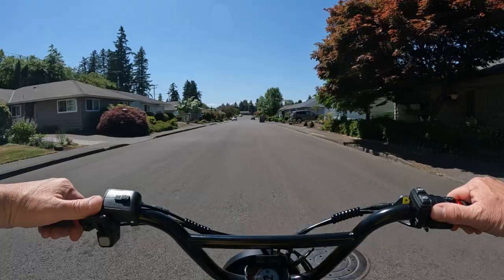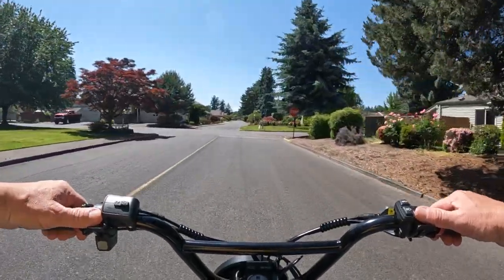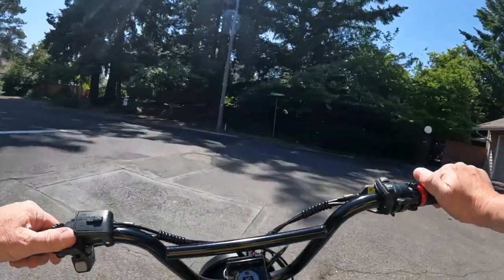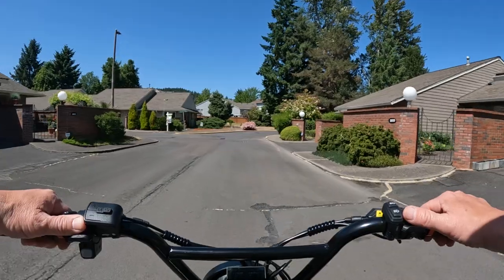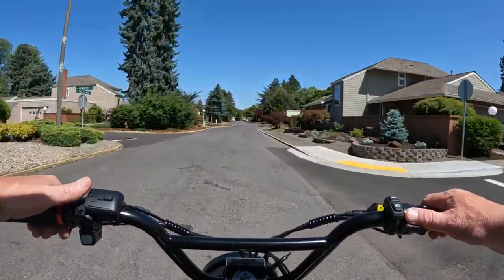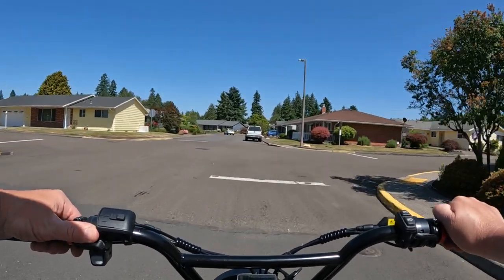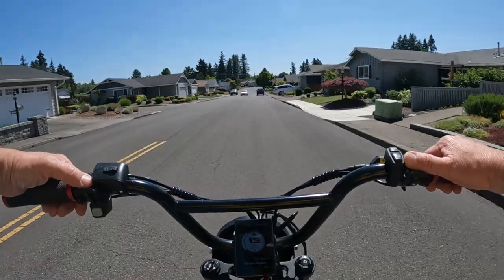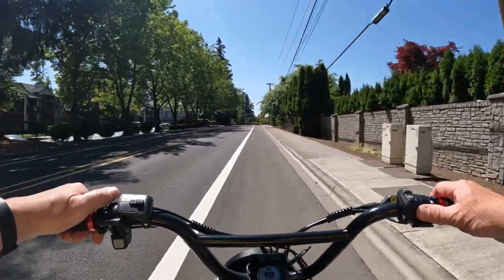Ebikes For The Road Should Be Equipped FOR THE ROAD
Talking Ebikes Being Equipped Fully For The Road - Riding Lyric Graffiti